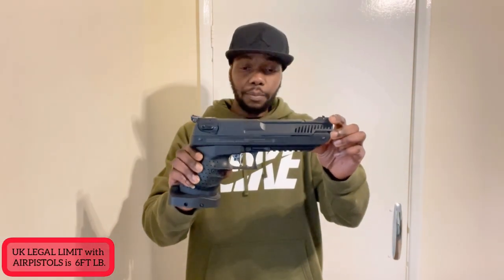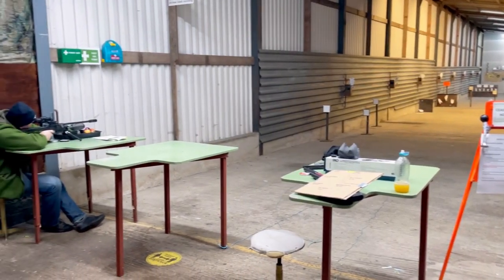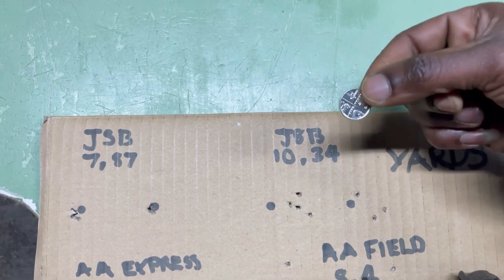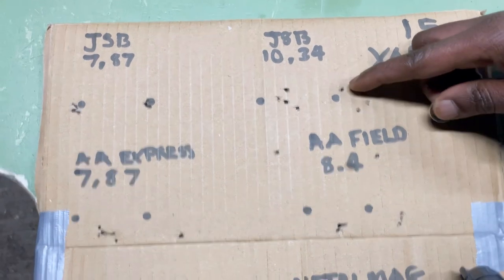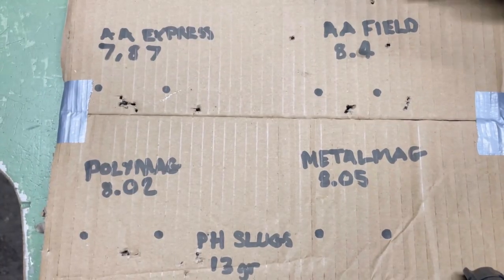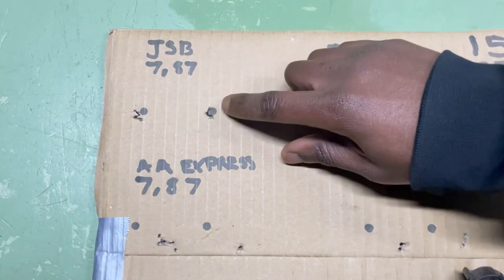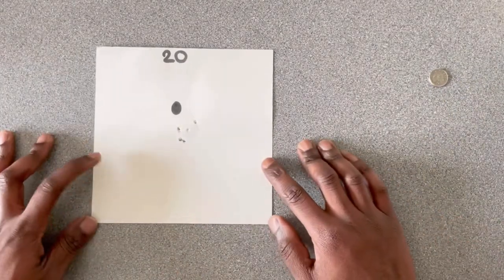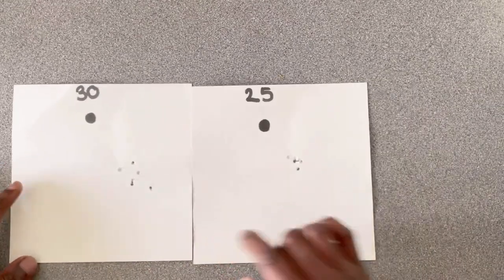Purchased the MITO, Pellet Test & 20-30 yard Groups & inside Crawley Surplus Store.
GANG🤟🏾
I tried to do a vlog but the range was busy. Confidence is low when people are around😂. Nevertheless we got it done.
So GANG I purchased the Reximex MITO S in .177 So in this vid you will see couple people I won’t say names but everyone watches there YouTube Channel. Take a guess if you want. Also done a Pellet test off cam with couple different brands. Then done some Groups at 20, 25 & 30 yards with the Pellet that Grouped the best. Last but not least a quick walk around @surplusstore

Big thanks to Daniel as always. I Picked up another rifle but you got to watch til the end to find out what. @reximexarms